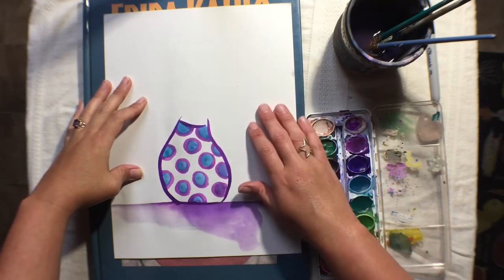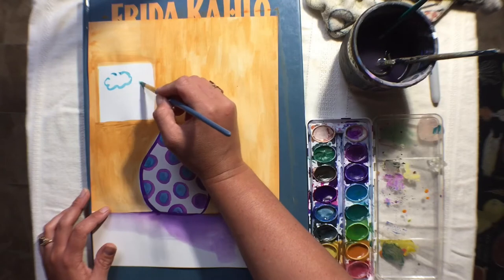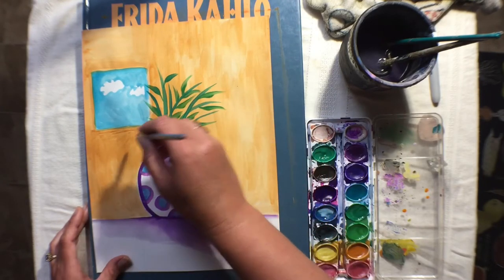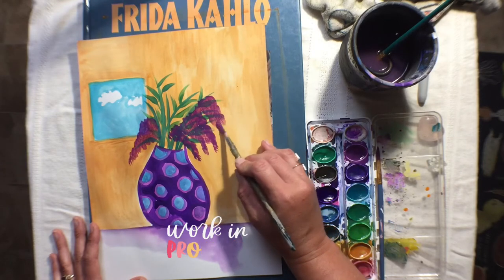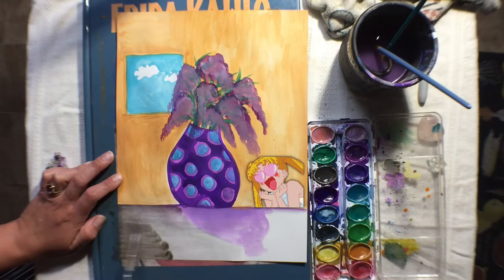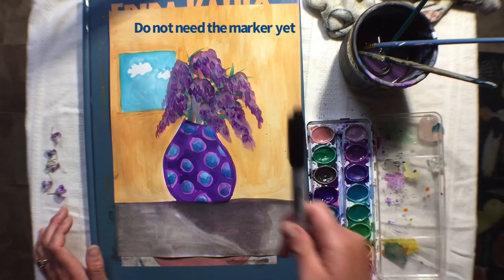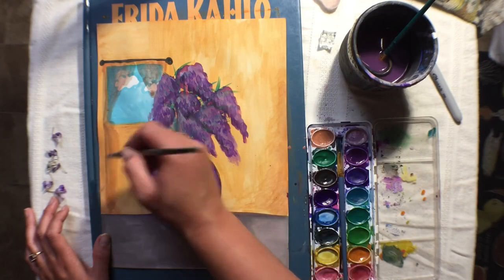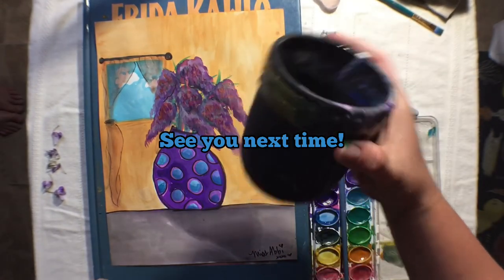🌺⭐️ART ACADEMY ⭐️🌺 Paint Wisteria with me!!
Let’s paint some beautiful Wisteria flowers in a cool vase! Lets play with shadow and light. Join me for this fun still life painting. Have fun! Xoxo-Abbigale